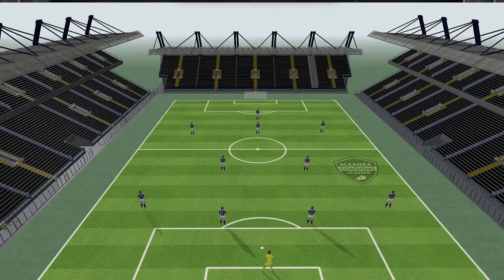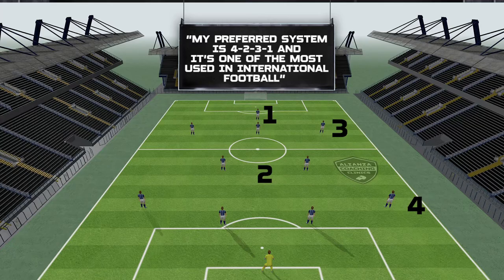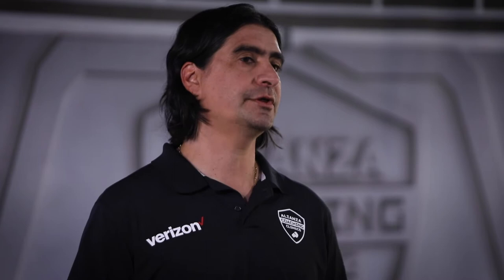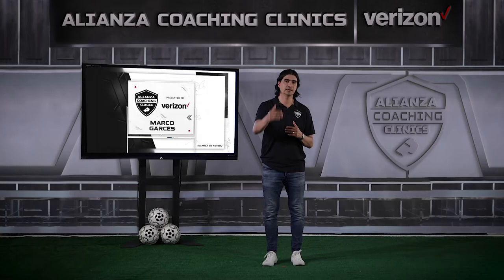Coaching Clinics, Sesión 6: Team Formations con Marco Garcés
Un sistema de juego, tiene que ver con más que sólo la posición de los jugadores. Significan espacio y funciones, en dónde tienen que estar los jugadores y qué necesitan hacer. Envuélvete en esta buenísima charla de ‘Team Formations’ con Marco Garcés. Sesión 6 y última de CoachingClinics. ¡Disfrútala! Déjanos tus comentarios sobre qué te parecieron estas clínicas virtuales de futbol.@verizon @AlianzaDeFutbol